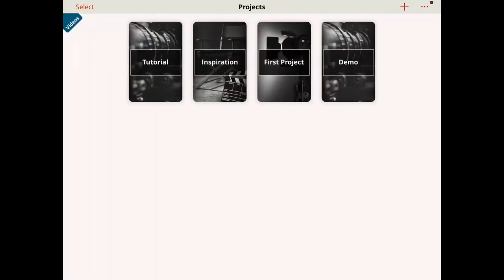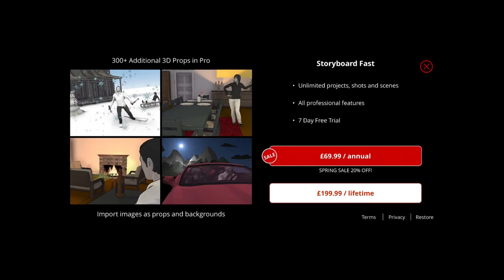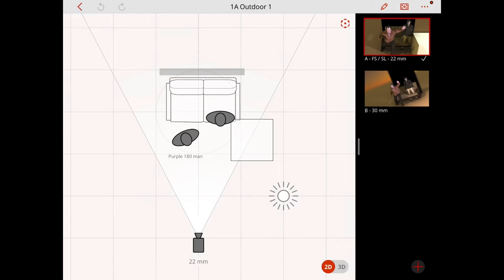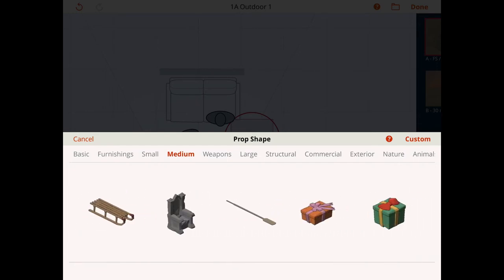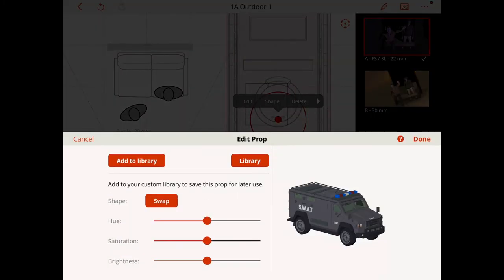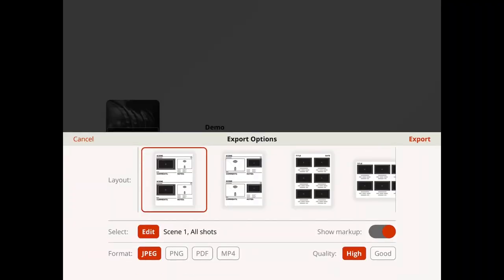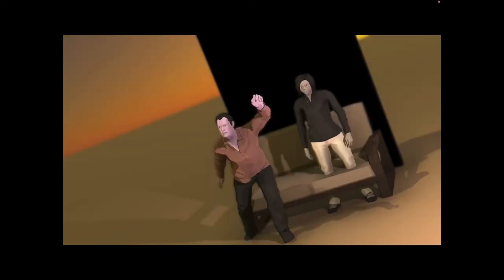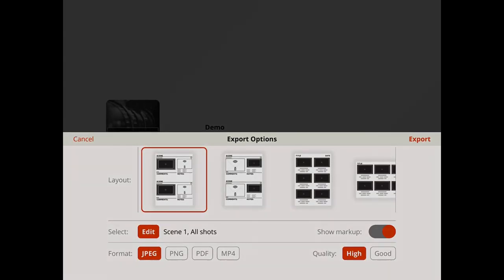Previs Pro - What you get with paid membership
I explain the extra features that you can unlock when you pay to use Previs Pro on iOS. Filmed/recorded on an iPad.